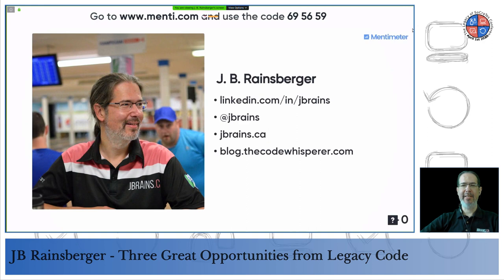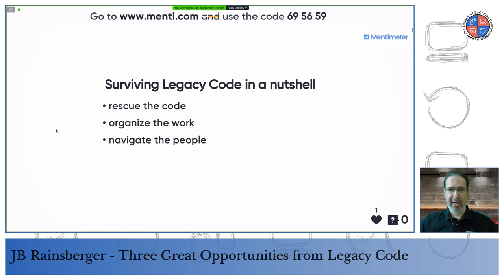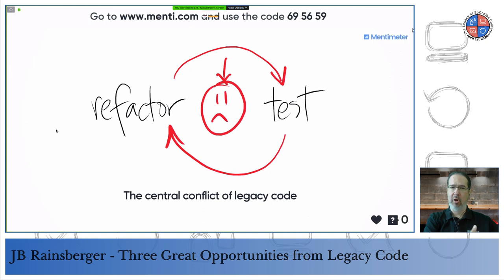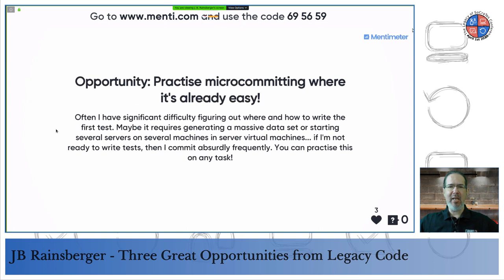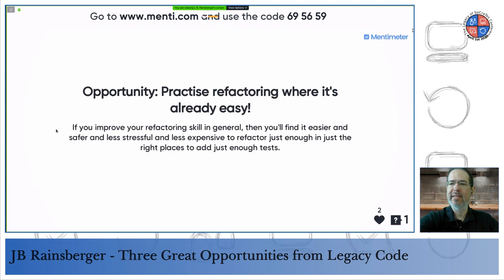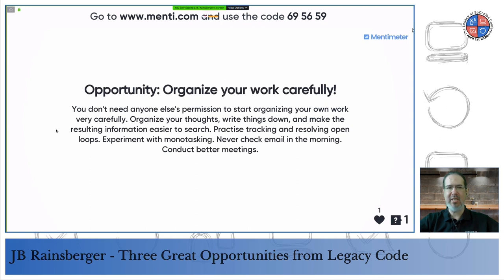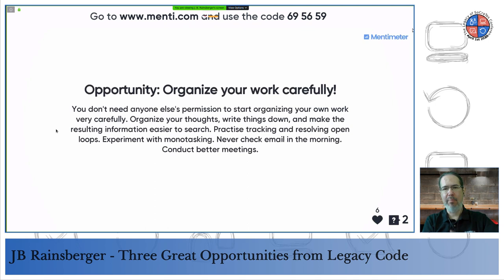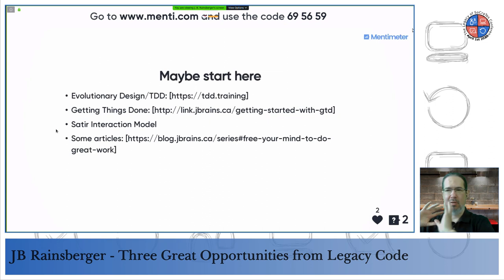"Three Great Opportunities from Legacy Code" by J.B. Rainsberger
Most programmers focus on adding tests as a primary way to reduce the cost of working with legacy code. I'd like to offer a few alternative skills to practice that will "build muscles" that you'll need to work with that code. After a brief explanation and a few concrete ideas to help you start, I'll answer as many questions as I can with the time remaining.

J.B. defines himself as a Swede stuck in a Canadian's body. Barista. 5-pin Bowler. Trusted adviser. Agile Coach, but actually Agile and actually a Coach. Friend.